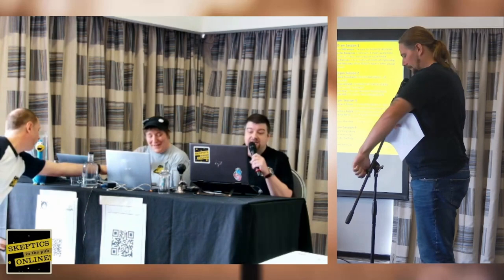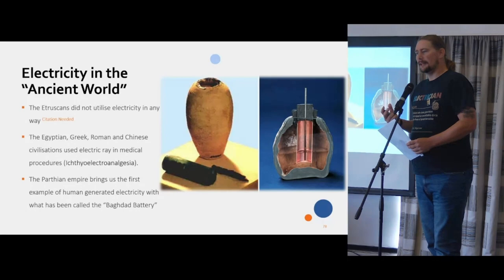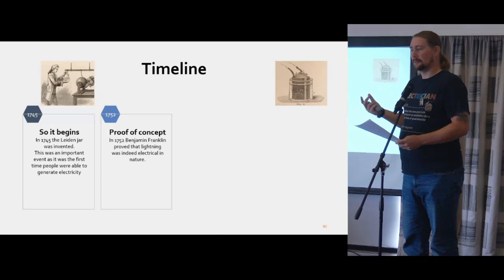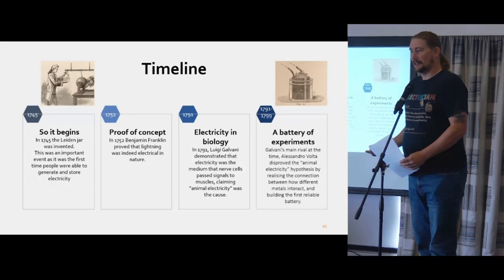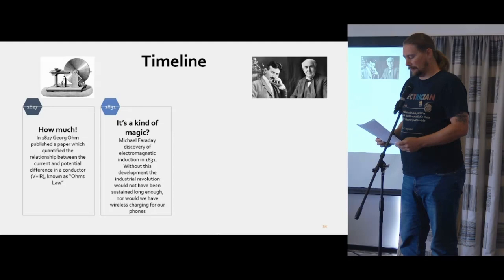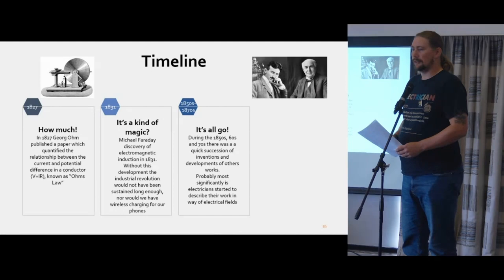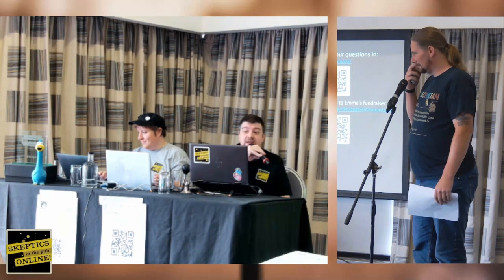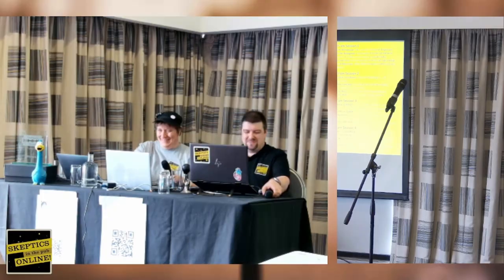Skepticamp 2023: A brief history of electrical engineering - Ian Harrison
Taken from SkeptiCamp 2023, streamed live from the QED fringe, September 2023, Manchester, UK.

A brief history of electrical engineering. From what led to the Leiden jar up to the first electrical health and safety legislation, and why it became necessary.
Why it ties into skepticism is the rigour and rivalries between people like Volta and Galvani or Edison and Tesla.

Ian left school at 16 with basic GCSEs but returned to college almost a decade later to become an electrician.
This return to education inspired him to take it further and is studying for a masters in electrical design engineering. Knowing why is as important as knowing how to him.

This video uses photos taken by Rob McDermott.

Chapters:
0:10 Talk
09:41 Q&A